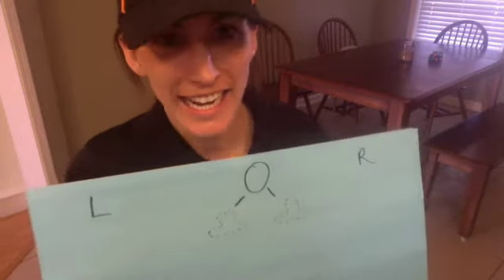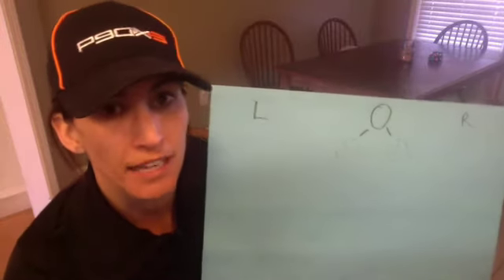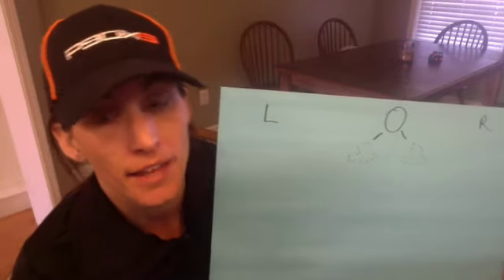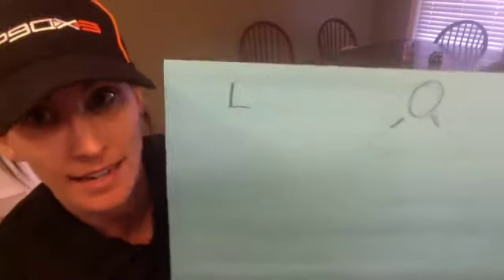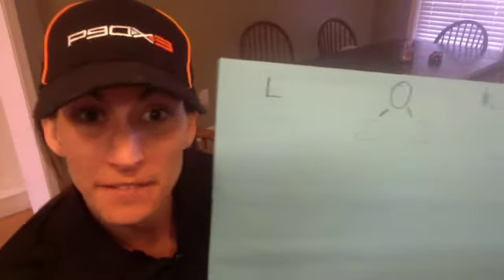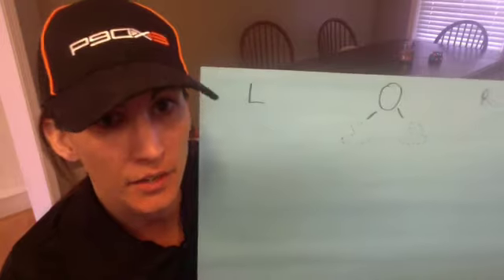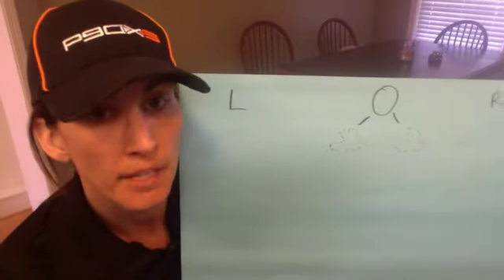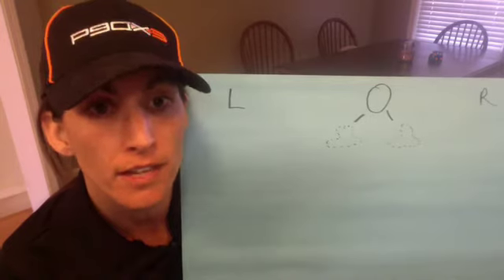SIMPLE explanation, Beachbody Leg Placement!!!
I thought it was important to share leg placement to any new coaches to the Beachbody family. I hope this video helps and follow me for more tips on how to grow your business!

Interested in joining our team? Click on the link and apply and I will contact you!